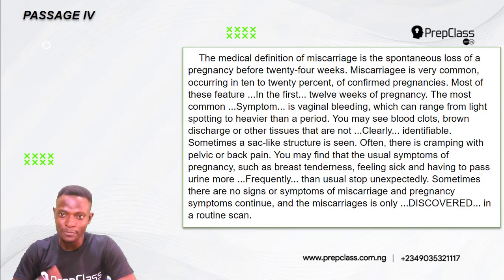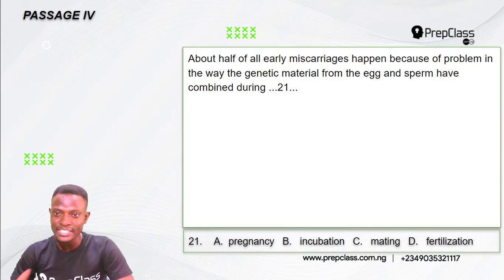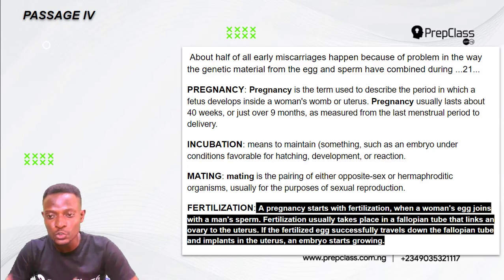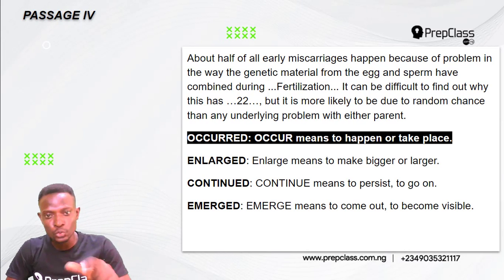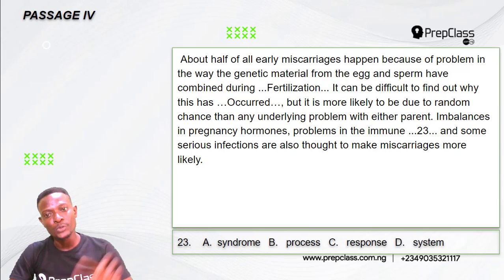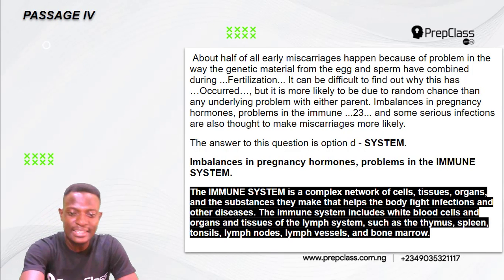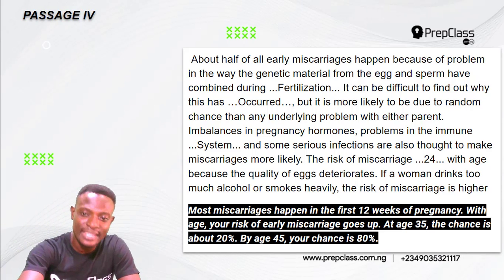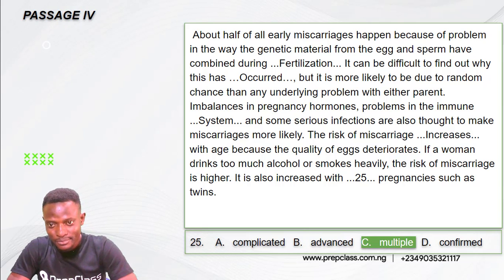Q21 to Q25 JAMB ENGLISH 2012 PAST QUESTIONS SOLVED